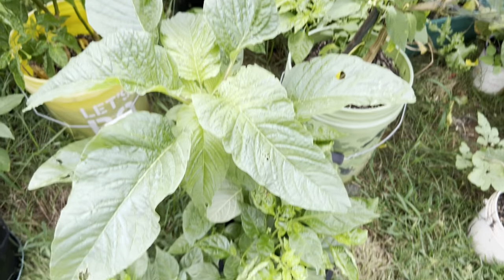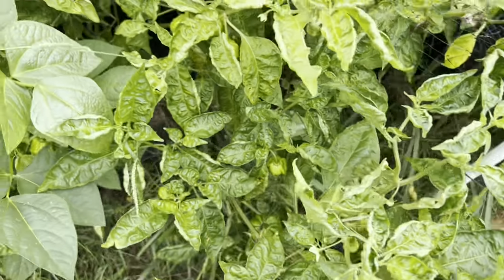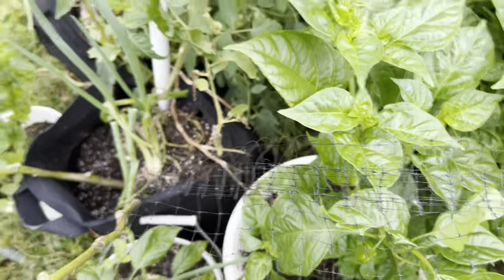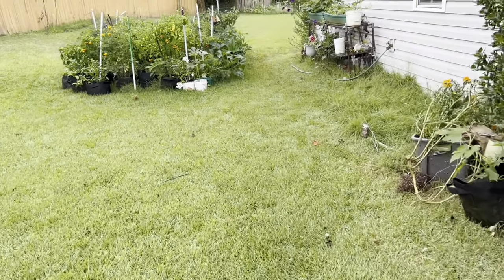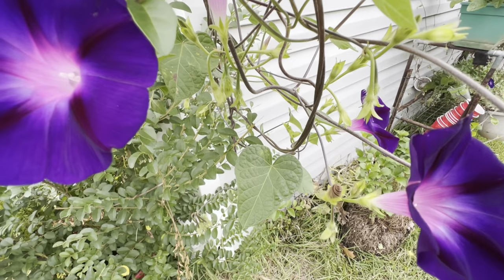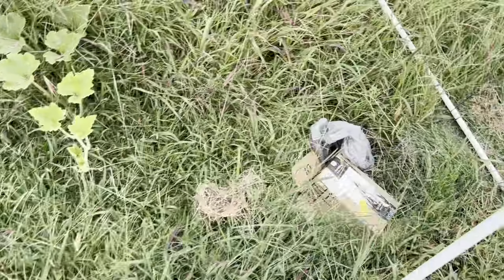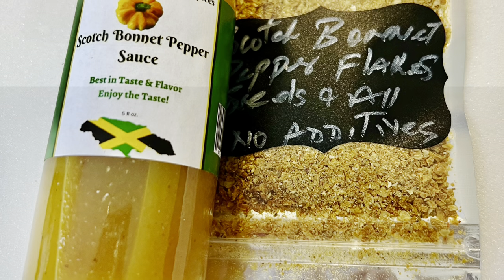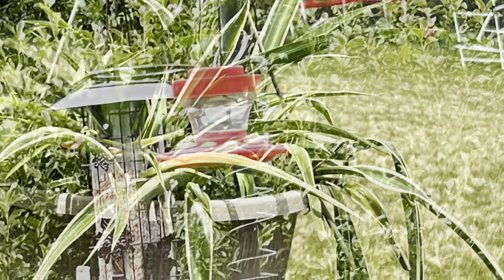The Ultimate September Garden Walkthrough!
This is a look at the garden in September. Did a king walkthrough showing everything including peppers, flowers, Cho Cho and everything else.